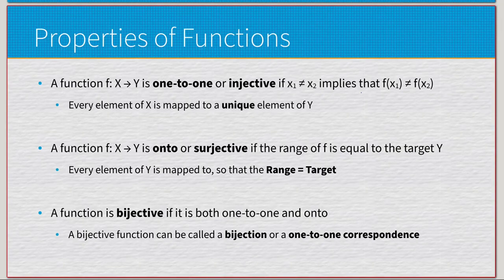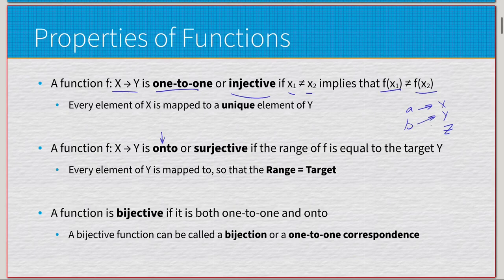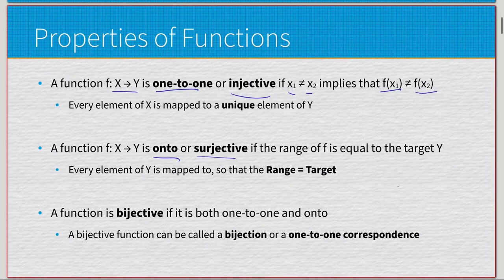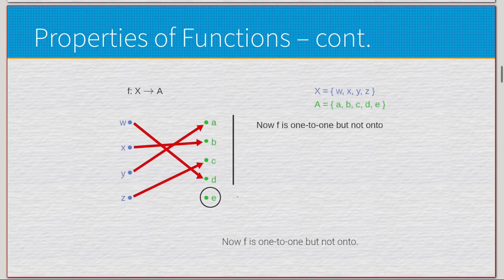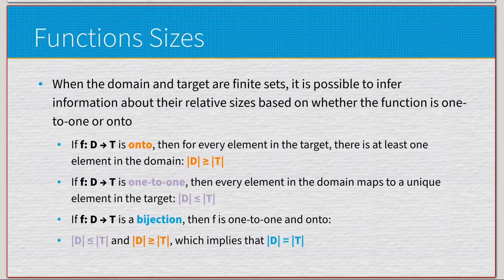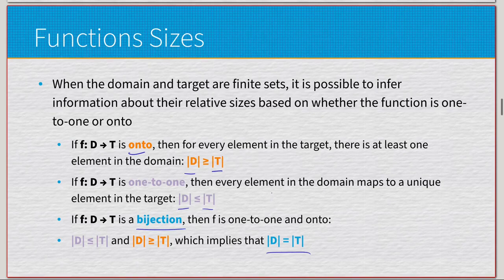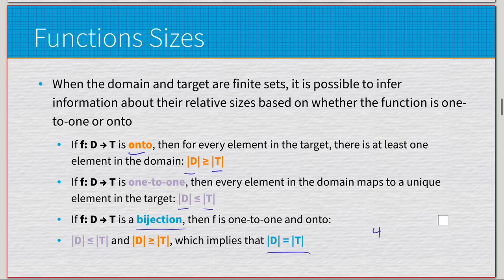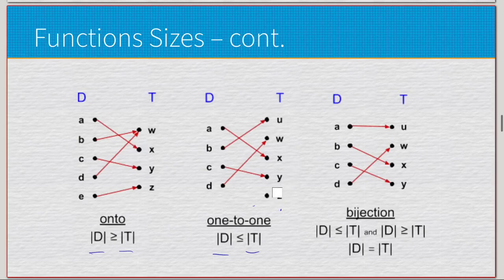Various Properties of Functions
Just a quick video going over the various properties of functions in discrete mathematics